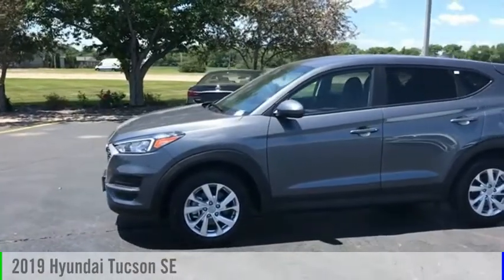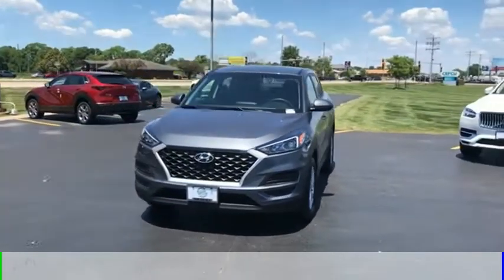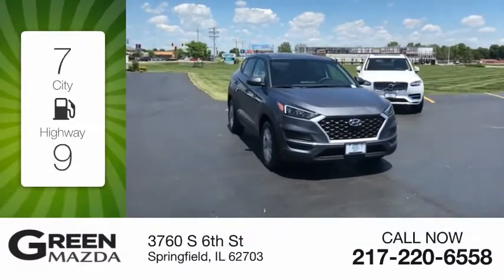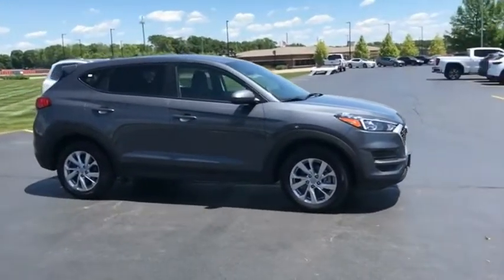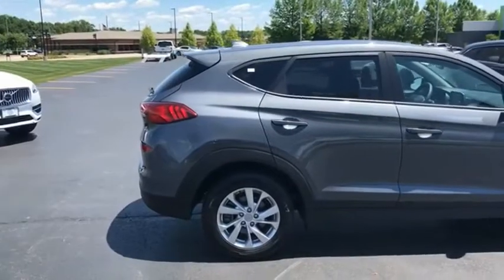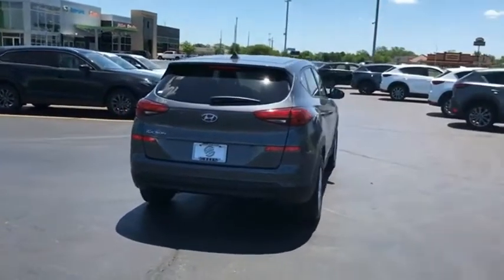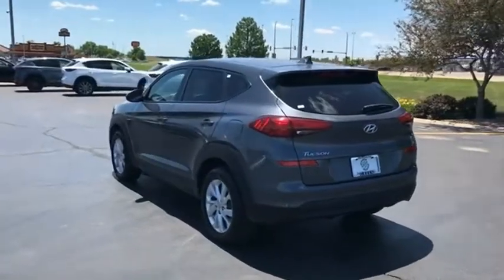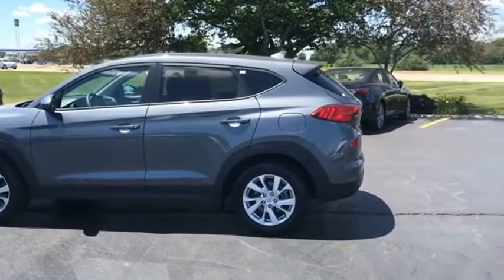2019 Hyundai Tucson L11819A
2019 Hyundai Tucson SE